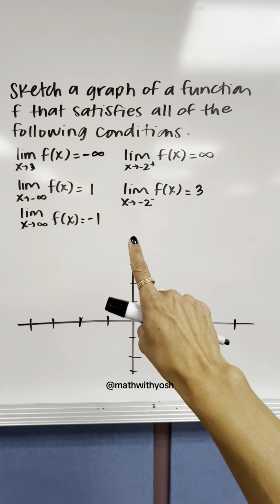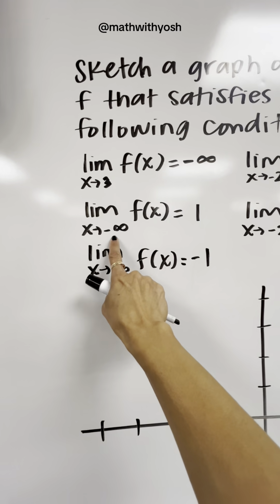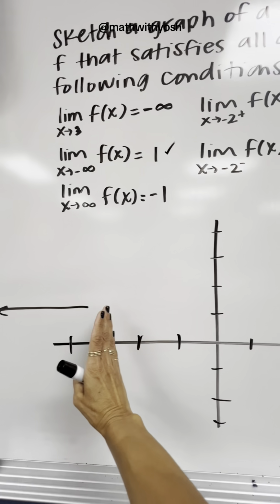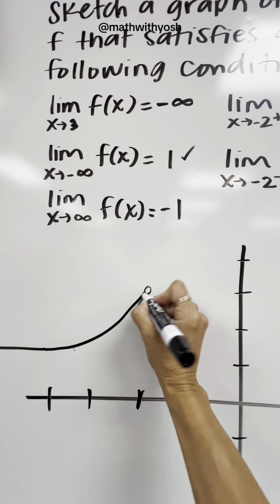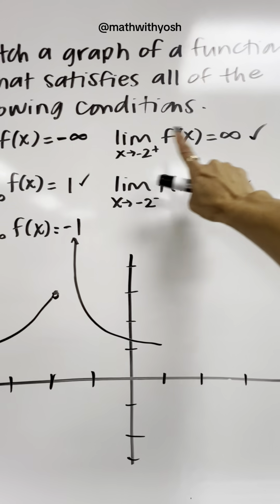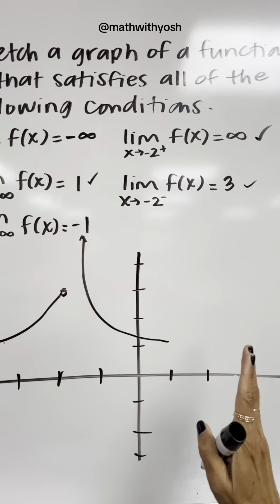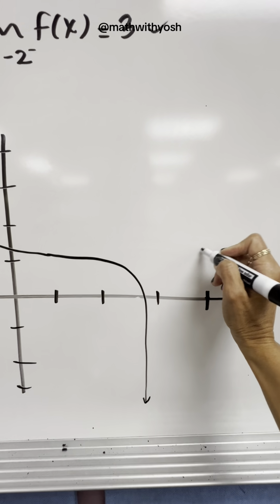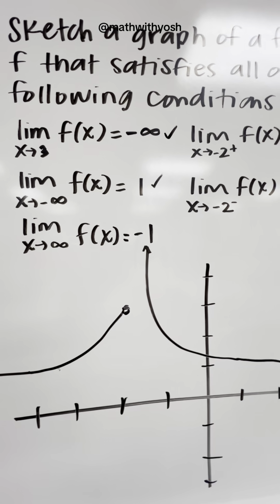Sketch a graph of a function that satisfies the given infinite limit conditions